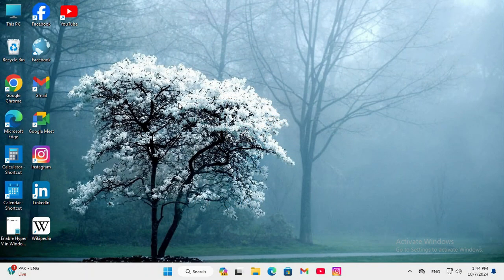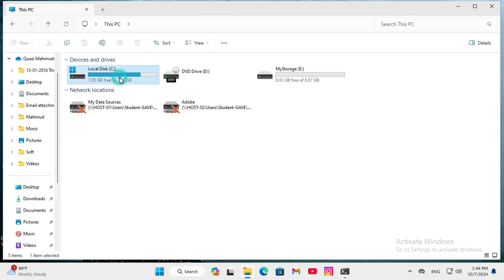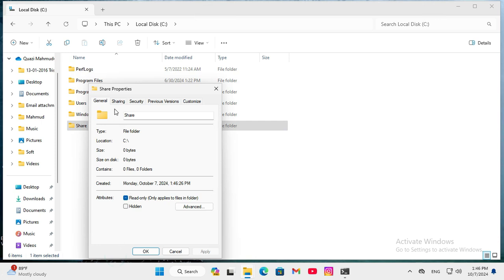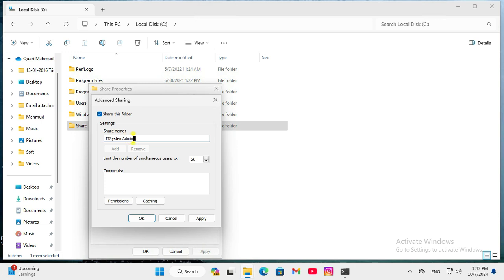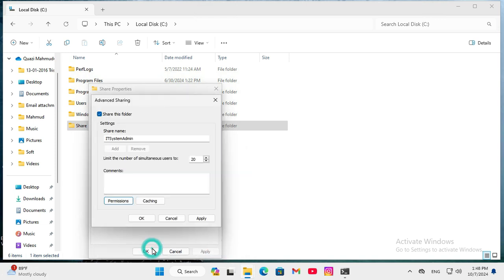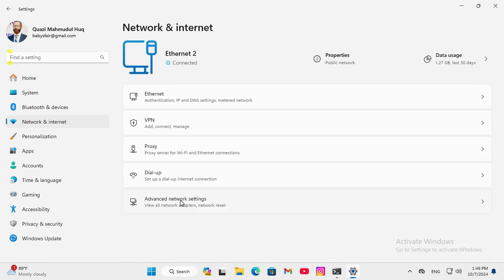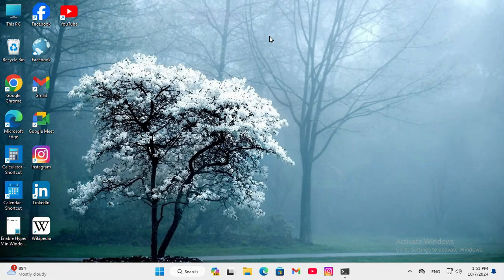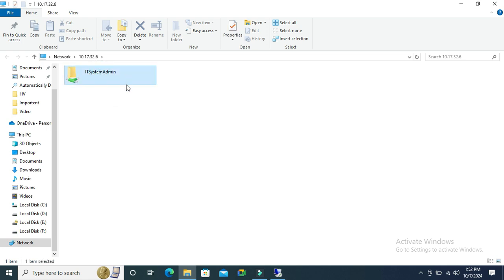How to Network Share Folder and Drive in Windows 11